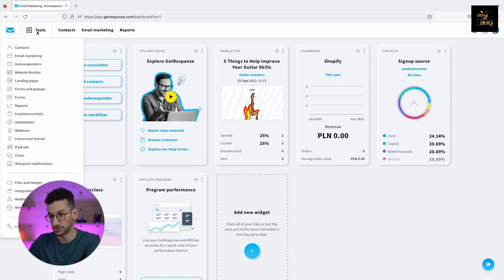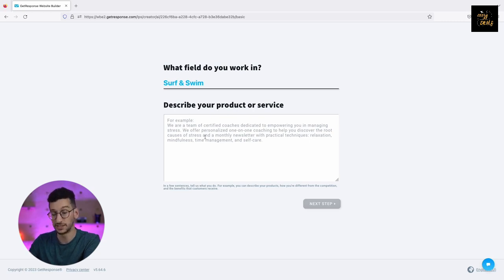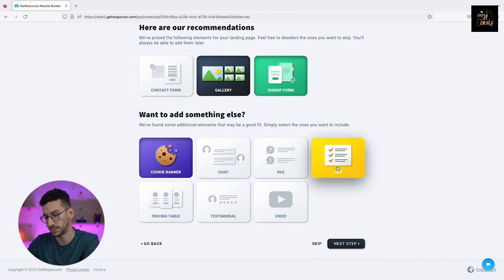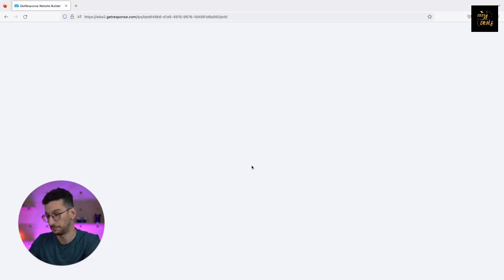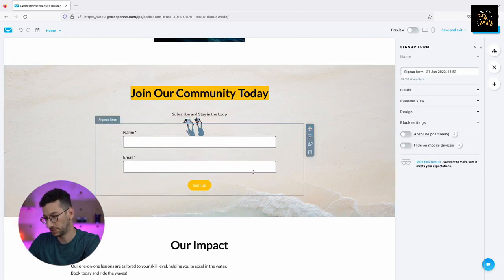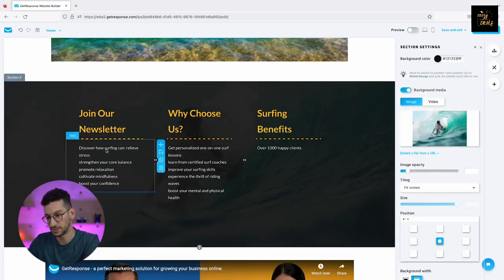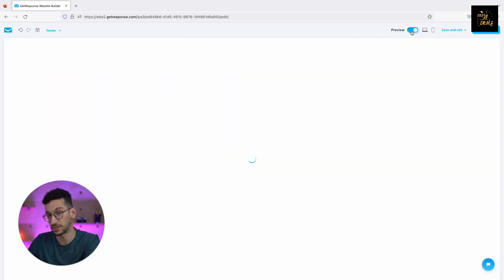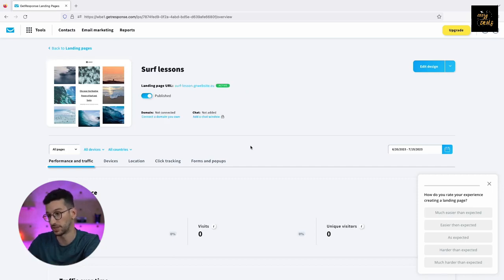How To Generate A Landing Page with AI | Best AI Landing Page Creator with GetResponse Tutorial 2024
Get your business online with the GetResponse Free-Forever Plan!

In this video, we will take a deep dive into our brand-new feature: our AI Landing Page Generator, an innovative tool that allows you to generate engaging and converting landing pages within a few clicks, with the help of artificial intelligence.

Our Product Marketing Manager, Pedro Simao, will guide you through the entire process, from picking the right keywords, to generating the whole landing page. You'll learn some best practices, tips and tricks for using the AI Landing Page Generator effectively, so you can maximize your results and get the most out of this powerful tool.

💡 Why are welcome emails so important?
They're your first point of contact with new subscribers and present a perfect opportunity to make a great impression and start building a long-lasting relationship.

After watching this video, you'll be able to:
1️⃣ Understand the significance of welcome emails in your email marketing strategy.
2️⃣ Create welcome emails that are engaging, compelling, and beneficial for your subscribers.
3️⃣ Implement best practices to optimize your welcome email open and click-through rates.

GetResponse Review ▶